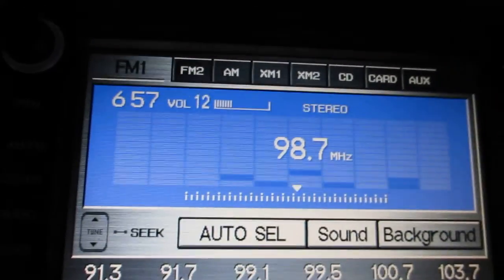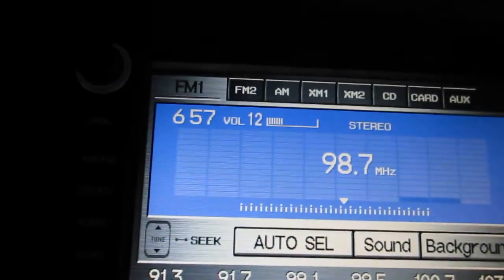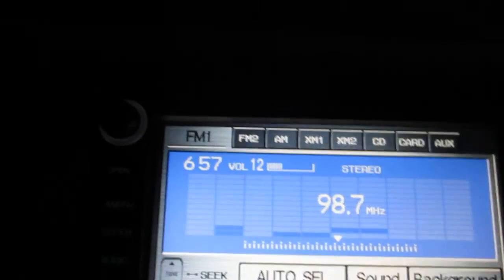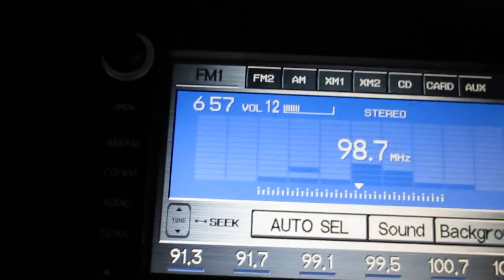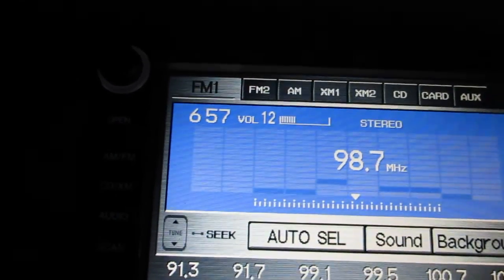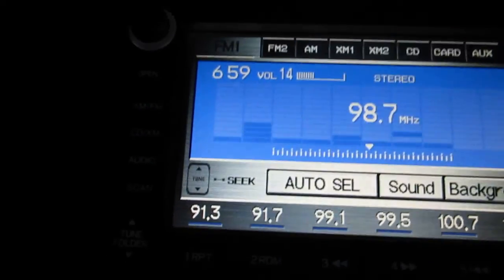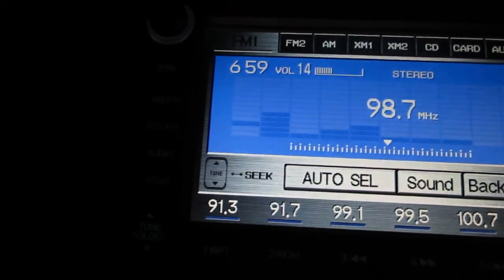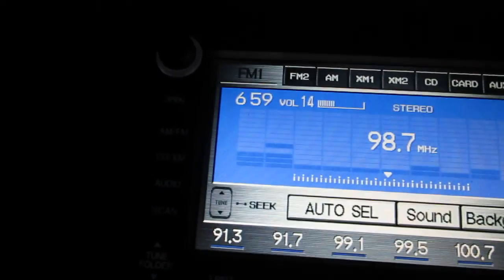Radio Station ID WDZH 98.7fm Detroit Michigan ALT 98.7 3-9-21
Detroit's Alternative